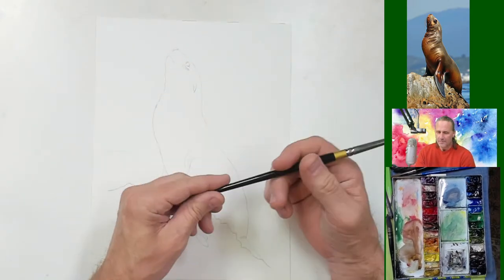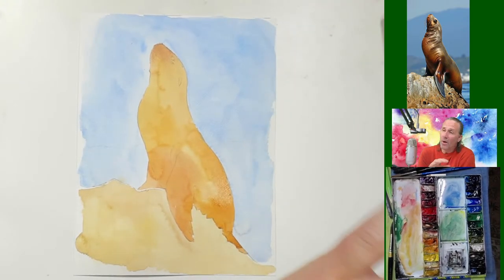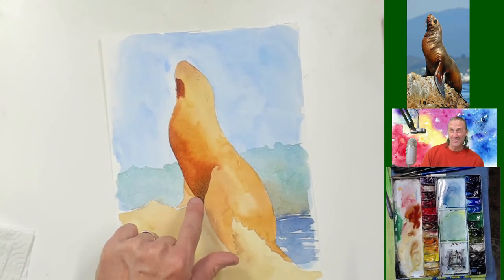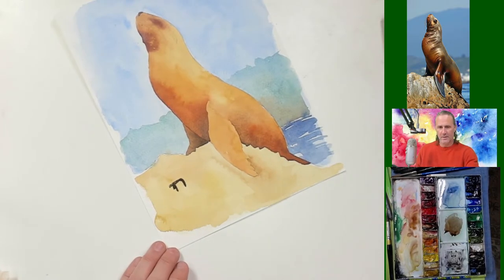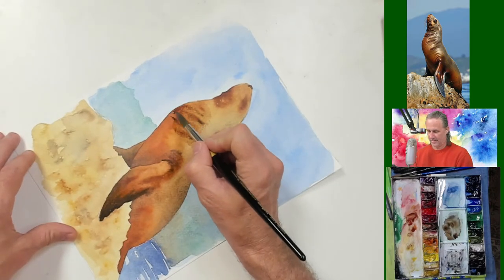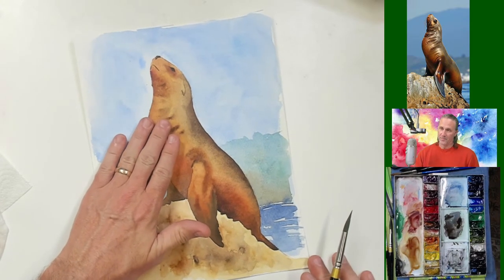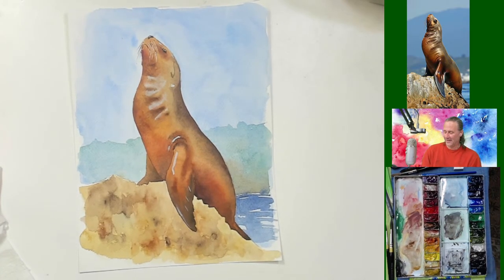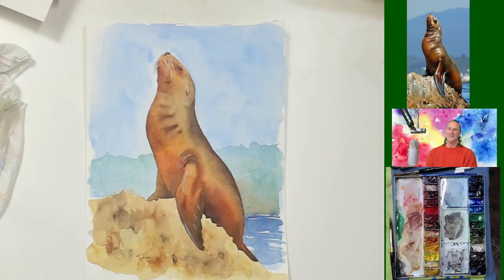LIVE PAINTING!! Sea Lion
I happened to come within 3 feet of two of these on my walk to the ocean this past weekend.  I thought that was kind of a sign that I should paint one.

Paints:   (all M. Graham Watercolors)
Turquoise
Phthalo Blue
Ultramarine Blue
Cobalt Blue
Cerulean Blue
Cobalt Green
Phthalo Green
Olive Green
Azo Green
Sepia
Neutral Tint
Paynes Gray
Cobalt Violet
Maroon Perylene
Per. Aliz. Crimson
Pyrrol Red
Quiacridone Rose
Burnt Umber
Azo Orange
New Gamboge
Hansa Yellow
Yellow Ochre